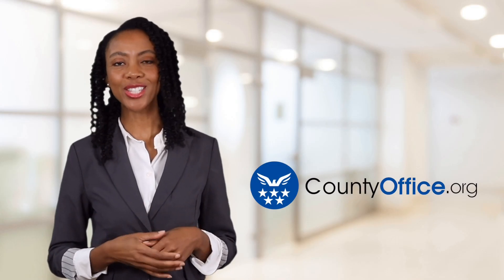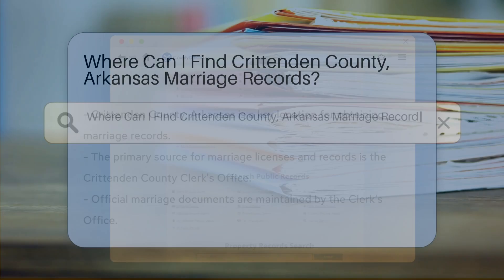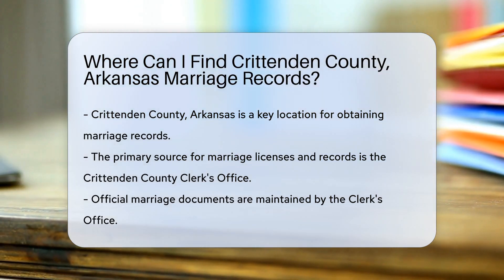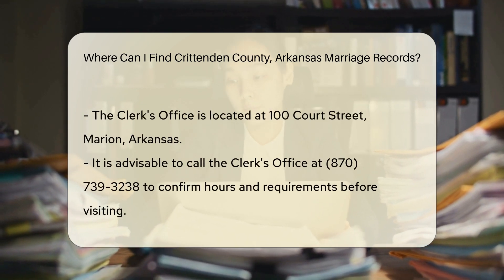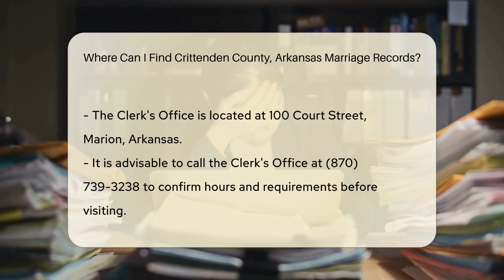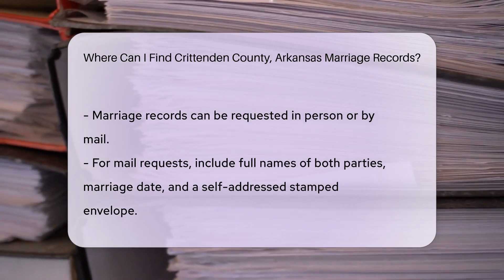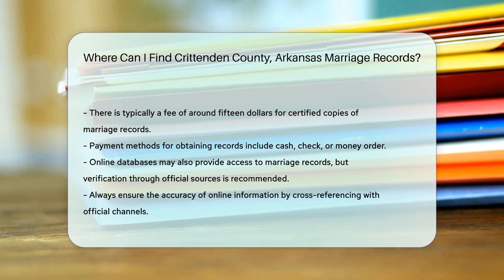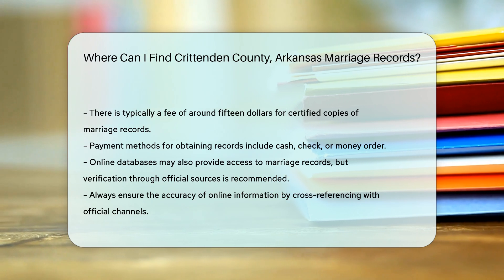Where Can I Find Crittenden County, Arkansas Marriage Records? - CountyOffice.org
Where Can I Find Crittenden County, Arkansas Marriage Records? Have you ever needed to access marriage records in Crittenden County, Arkansas, but didn't know where to start? In this informative video, we'll guide you through the process of obtaining marriage records from the Crittenden County Clerk's Office. Discover the essential steps to request marriage documents either in person or by mail, including the necessary details to include in your written request. Learn about potential fees involved and payment options for acquiring certified copies of marriage records. Additionally, we'll explore online resources where you can search for marriage records to supplement your search.